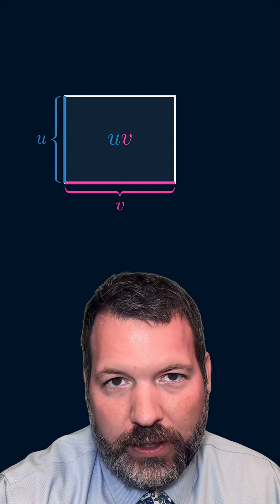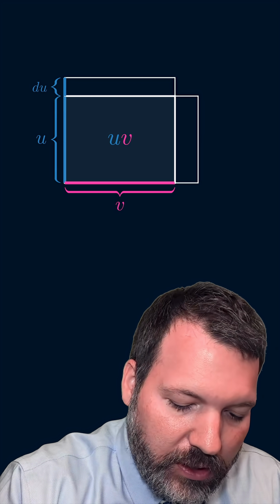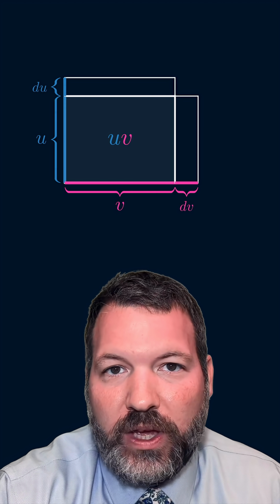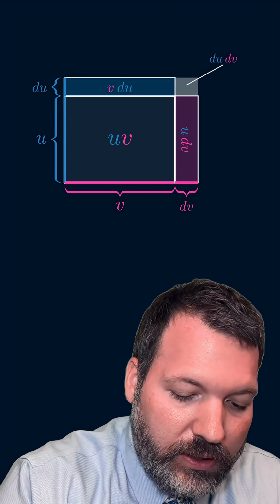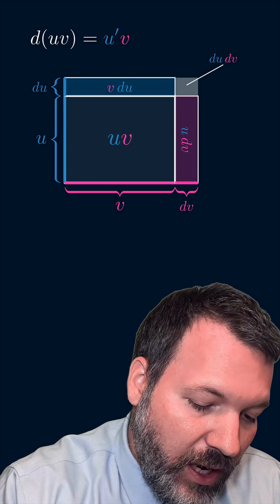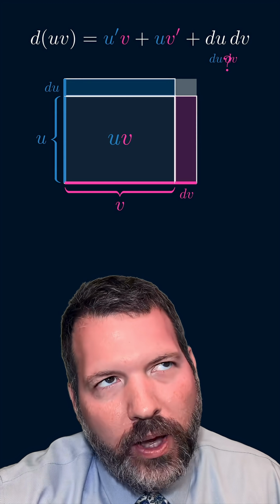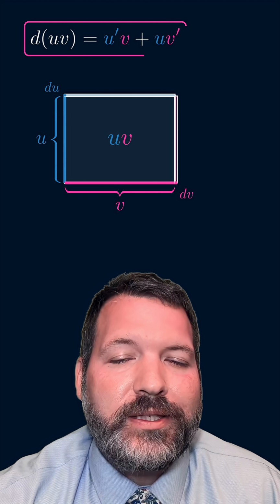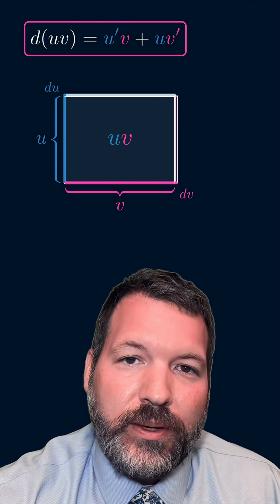Where Does the Product Rule Come From? (And Where du·dv Goes)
Every calculus student memorizes the product rule. Far fewer ever get to see it.

Picture a rectangle whose height is set by one function, u, and whose width is set by another, v. The area of that rectangle is exactly the product uv. So if you want to know how the product of two functions changes, you're really asking a geometry question: how does the area of a rectangle change when both of its sides are moving?

Let each side grow by just a little. The height picks up a tiny amount du, and the width picks up a tiny amount dv. Draw the new, slightly bigger rectangle over the old one and the extra area splits into three clean pieces. Along the top there's a thin strip with width v and height du — area v·du. Down the side there's another strip with height u and width dv — area u·dv. And tucked into the corner where the two strips meet, there's one tiny square with area du·dv.

Two of those pieces should look suspiciously familiar. The strip v·du is the derivative of u scaled by v, and the strip u·dv is the derivative of v scaled by u — which is to say, they're the two terms of the product rule, sitting right there as rectangles. The change in the product really is u′v + uv′, and now you can point at each term and say which patch of area it came from.

But that leaves the corner square, and here's where the picture demands one honest bit of hand-waving: where did du·dv go? The answer is that du and dv are each already vanishingly small, and the product of two vanishingly small numbers is smaller still, small enough to be indistinguishable from zero. That's the intuition behind dropping it, and it's why the product rule has exactly two terms and not three: d(uv) = u′v + uv′.